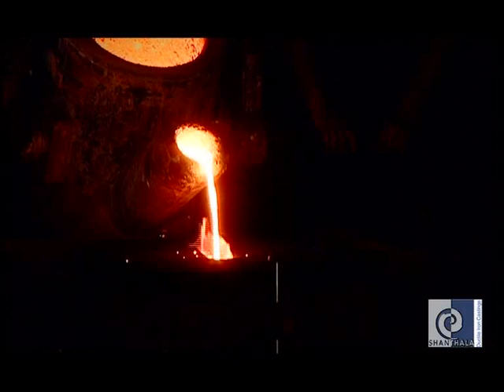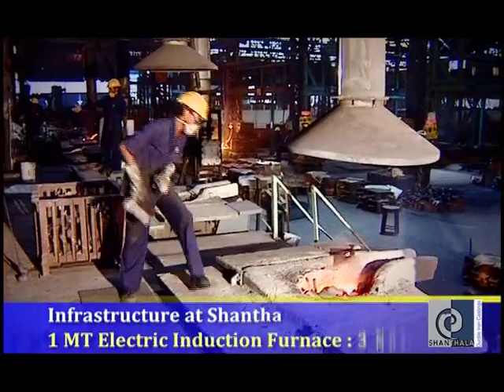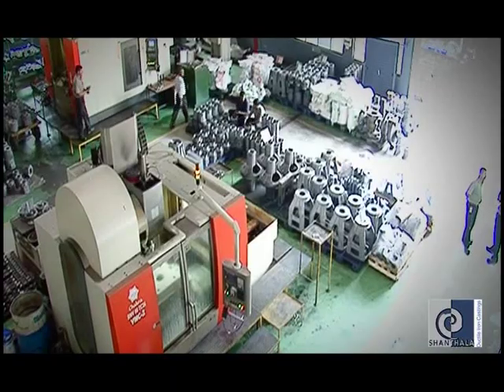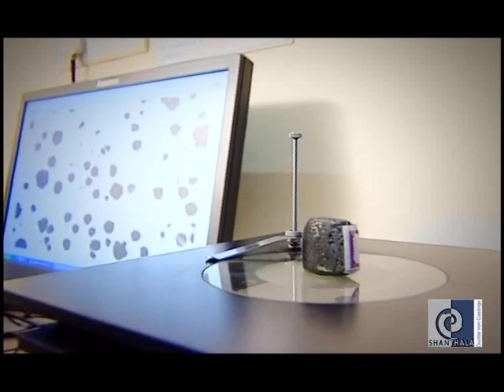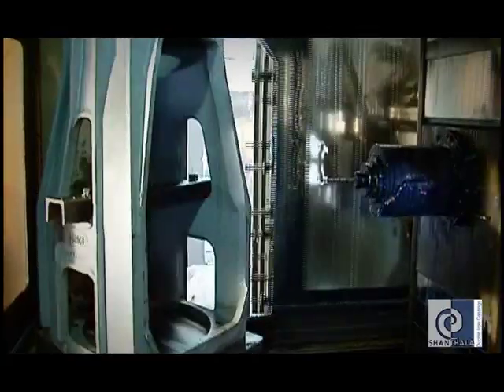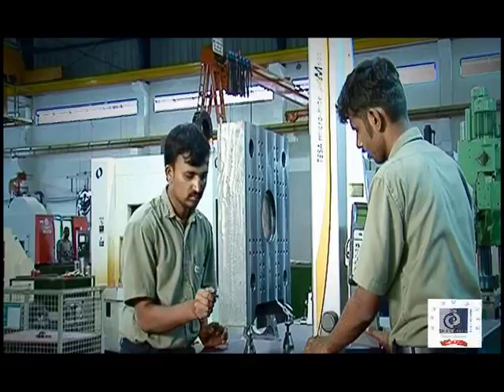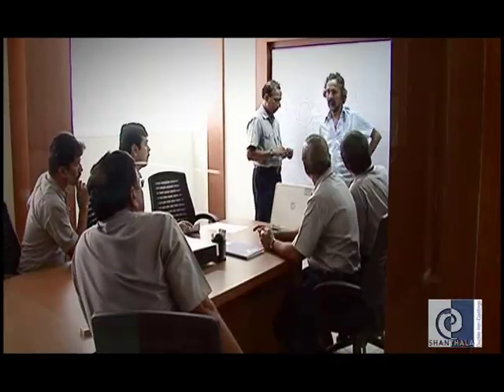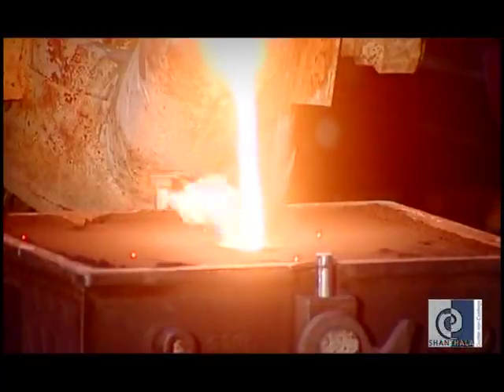Shanthala Spherocast | English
The foundation of Shanthala was placed in the year 1986 by a team of well qualified, experienced Metallurgists and Mechanical Engineers for the manufacture of Grey Iron, Ductile iron (S.G. Iron) and Alloy Cast Iron Castings with an initial investment of INR 4.6 million and an installed capacity of 600 tons/annum in a plot of 20234.28 SQ MTS.

Shanthala provides complete solutions for a gamut of casting requirements. We have, to our credit, the experience of having developed more than 4000 products, supported more than 80 customers operating in different market sectors since inception.

The Company has evolved to reach a present production capacity of 10,000 tons/annum with an investment of INR 360 million in fixed assets with a comprehensive range of foundry and machining facility. It is taking a bigger leap and is evolving into a foundry for the future with an expansion to produce 24,000 tons /annum in UNIT - 2 with high pressure moulding line & continuous mixer. The investment envisaged for UNIT-2 is INR 500 million.

Produced by:
SUDHEE NETWORKS PRIVATE LIMITED
No. 302, 3rd Floor, Sri Sai Kuteera
No. 54, 3rd Cross, Raghuvanahalli
Kanakapura Main Road, Bengaluru – 560062